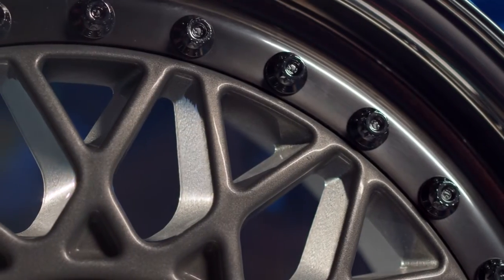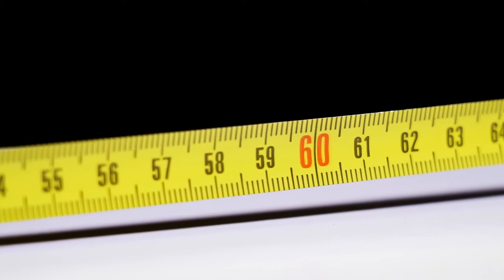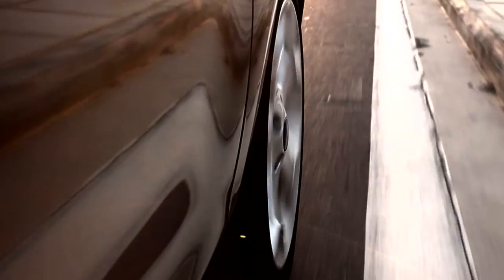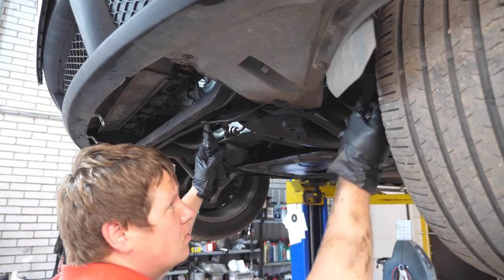Min/Max Tire Size For Rim Width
Short video breaking down how narrow or wide of a tire you can fit to a rim of a given width. Spoiler, it's usually around 5mm - 10mm. But the trick is making sure you have clearance.

Be sure and check out our article on the same topic with a handy chart and calculator and a lot more detail: